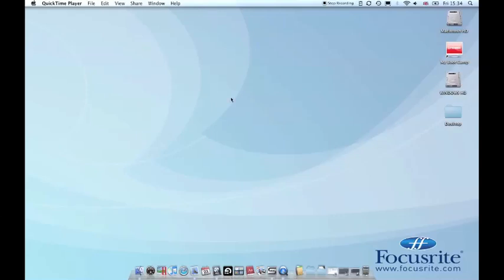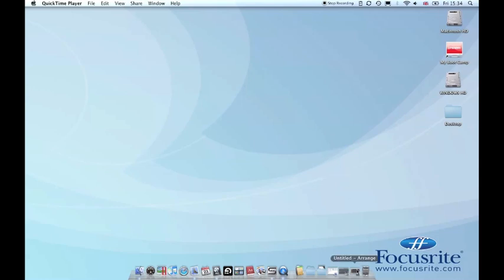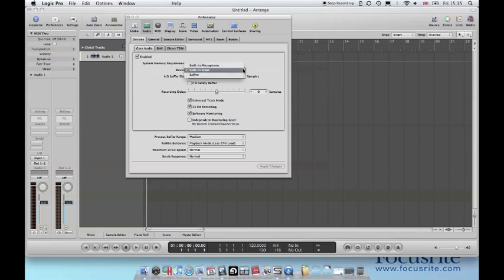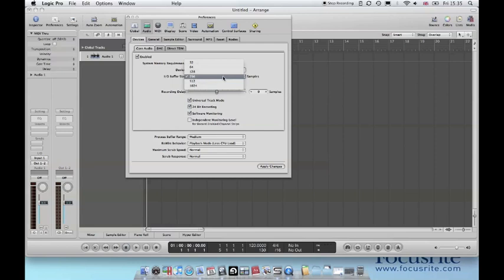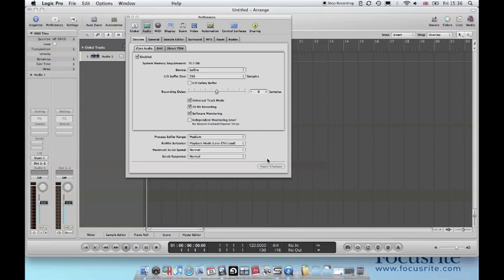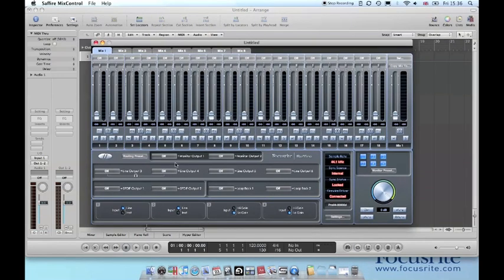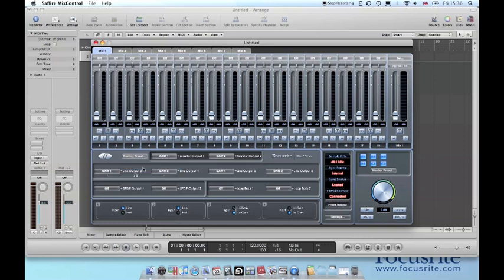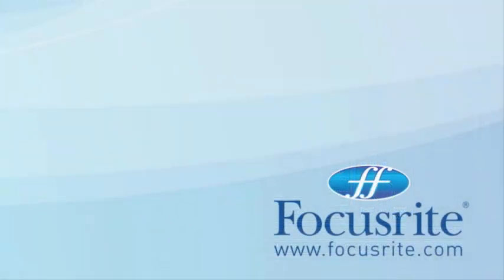Focusrite support tutorial: setting up Apple's Logic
This tutorial shows you how to configure Logic for use with your Saffire interface.